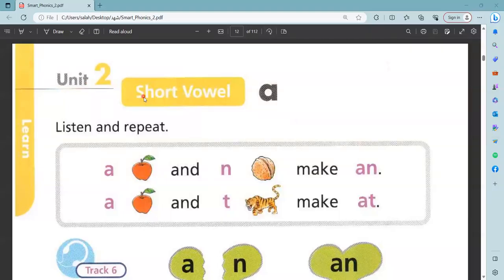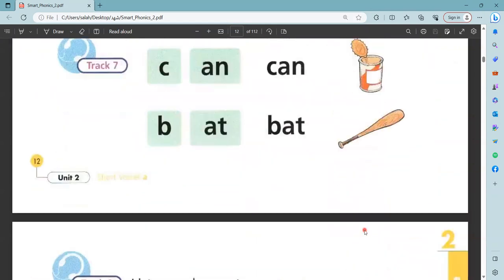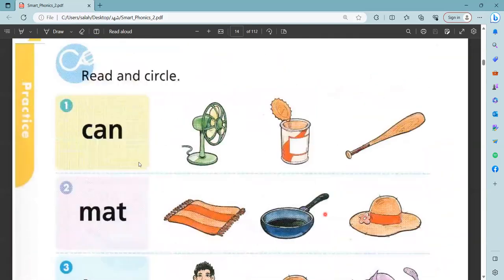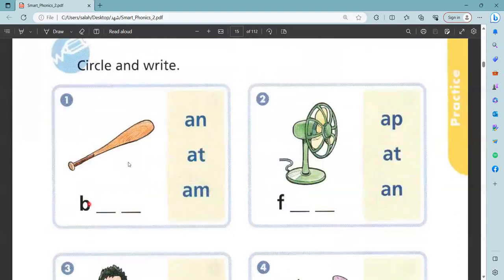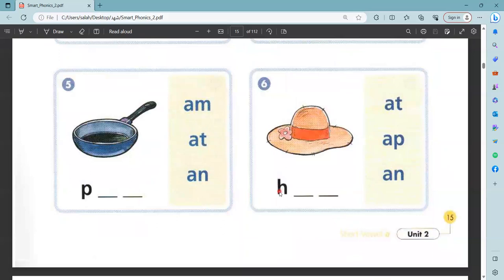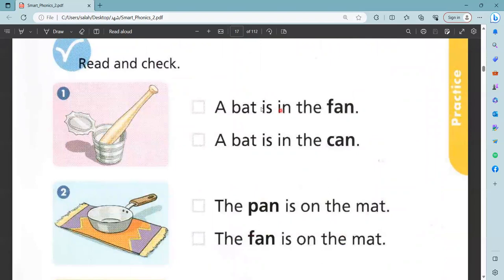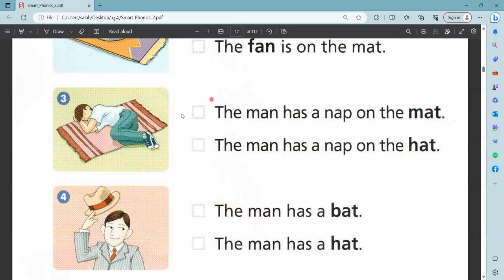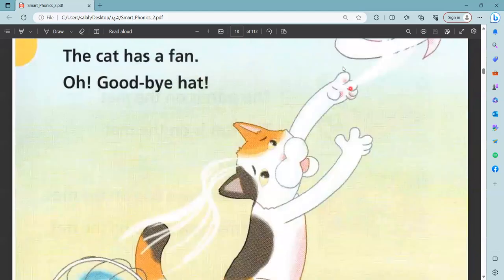short sound a 2